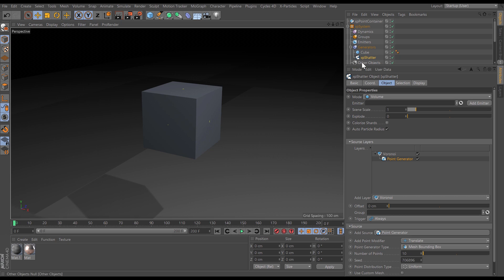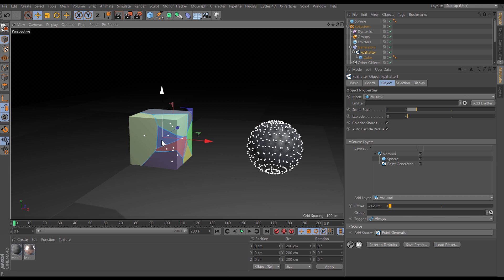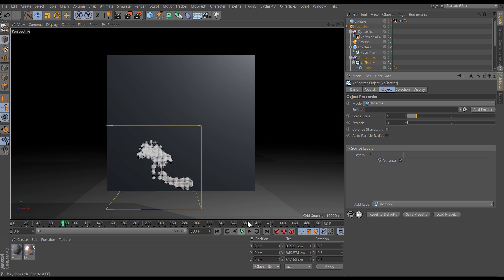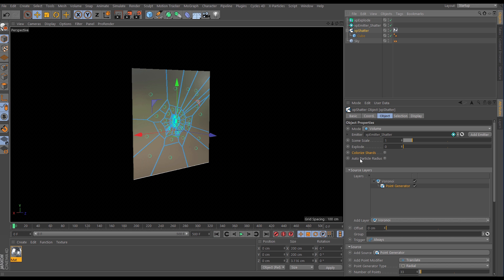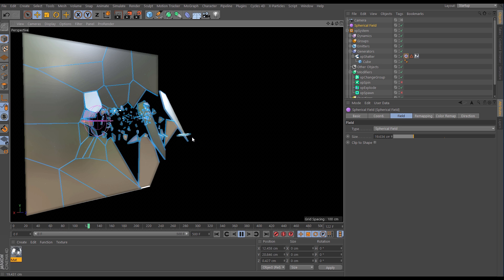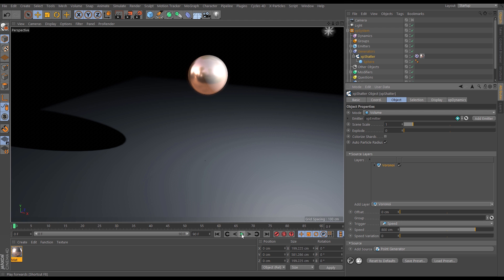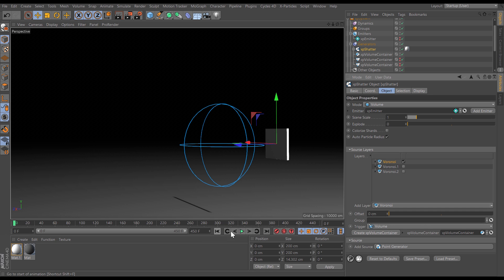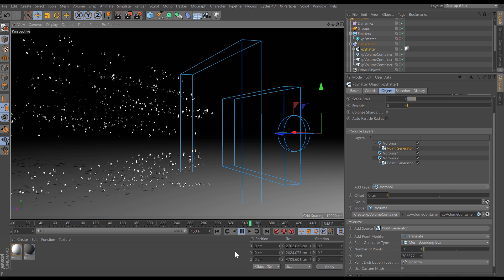X-Particles Early Access Update - xpShatter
The new xpShatter allows you to break apart any Scene Object.
You can use Objects, Splines, Particles and Point Generators to control Shattering.
Full integration means you can use X-Particles Modifiers, Questions & Actions, Data Mapping and Dynamics to control the shattered object pieces.
Multiple shatters can be triggered using Time, Speed, Volumes and Collisions.
Recursive shattering can be simulated by layering up unlimited shatter layers and triggers.
You’ve even got pre-sets to help you quickly create Glass and Wood Shatter Models.